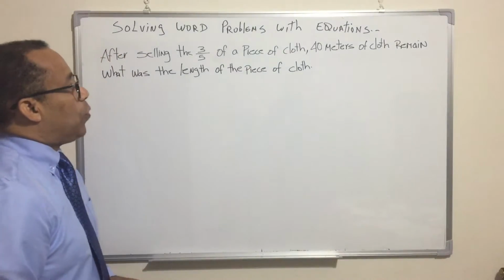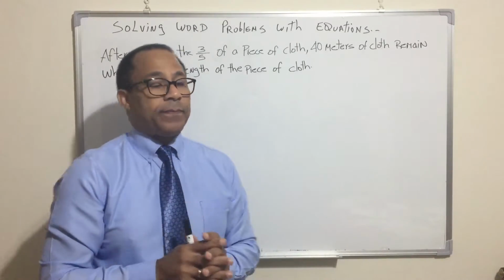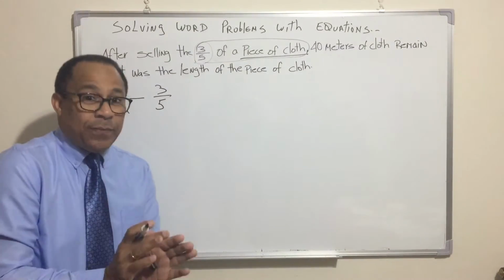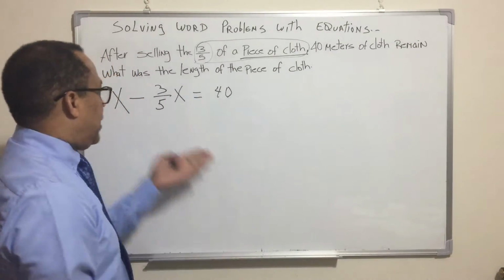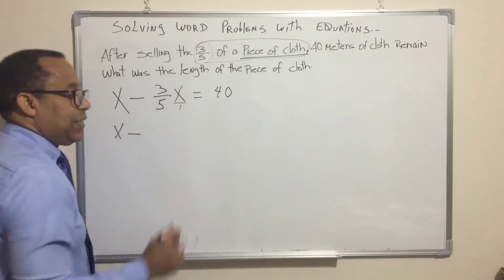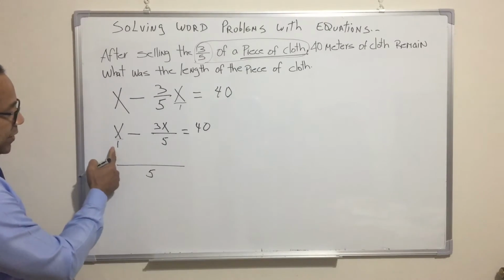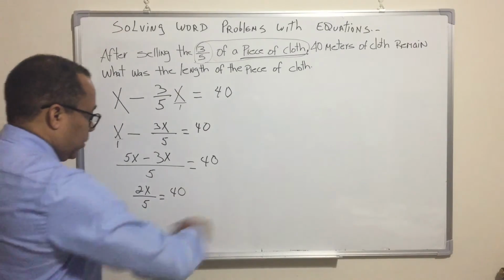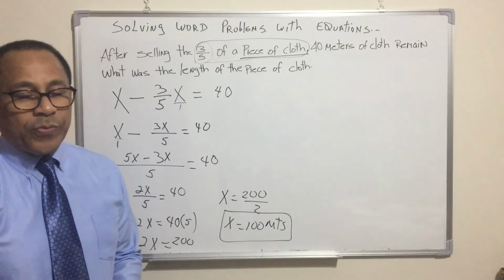Solving word problems with equations